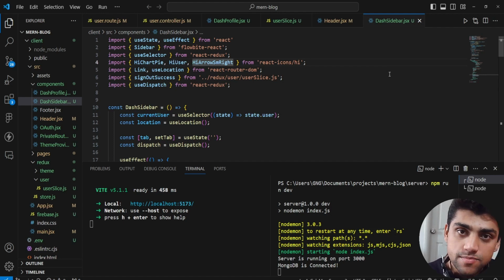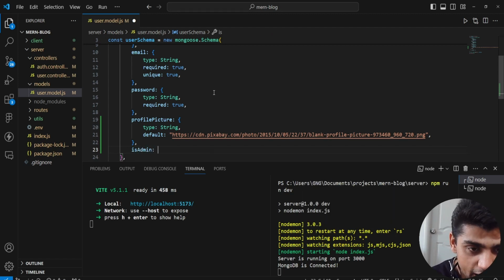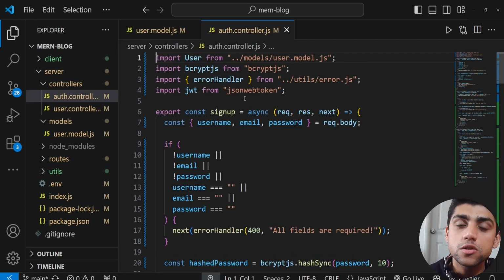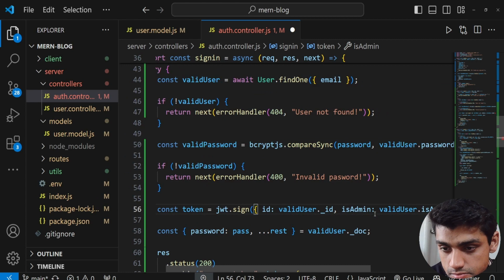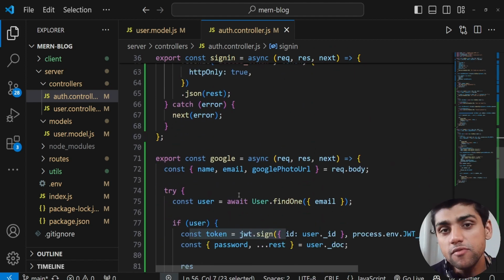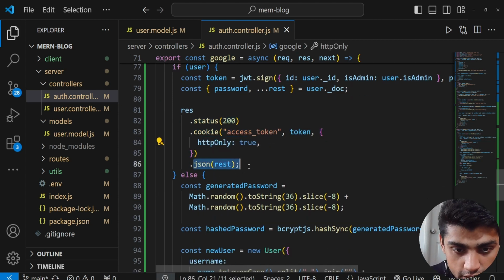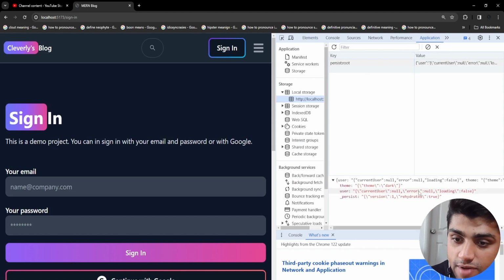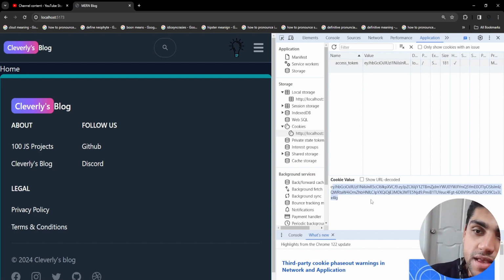Add Special Admin Features to your MERN Application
🔗Chapters:
00:00 Introduction
1:35 proceedings